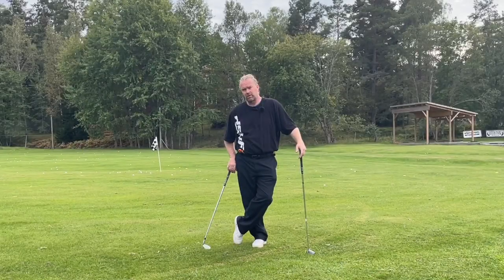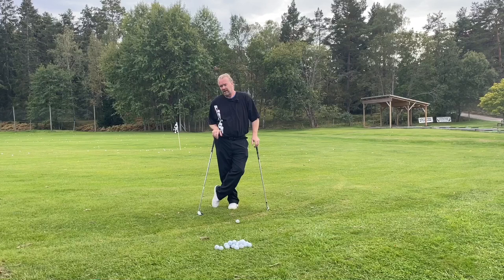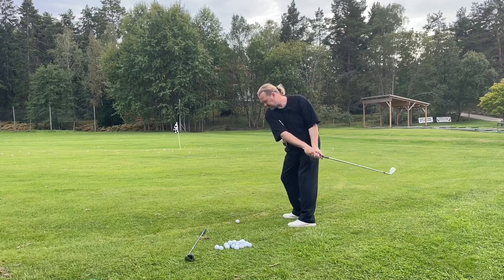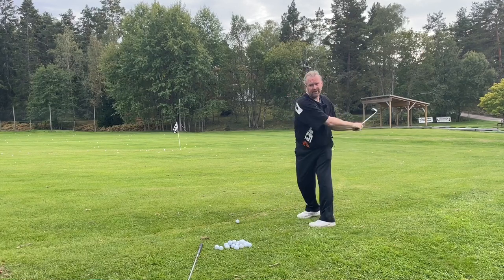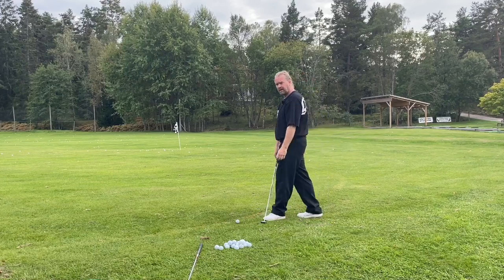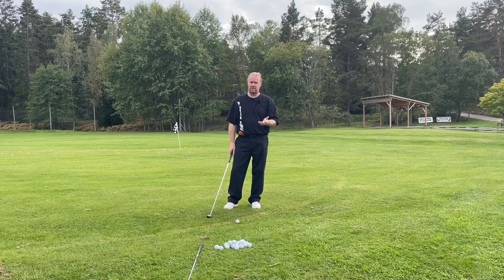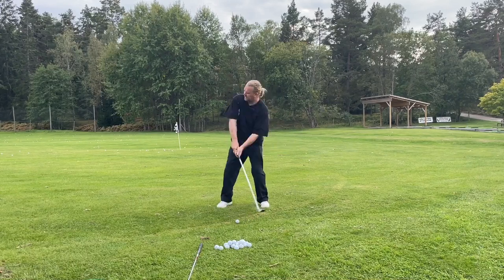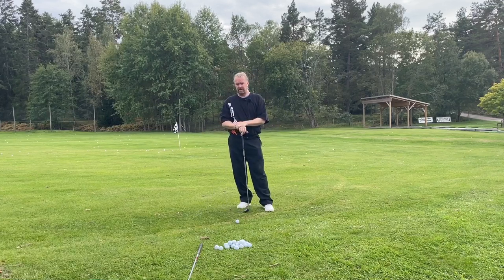Up & Down - Not around you - A easy way to hit straighter and longer...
All long hitters use the ground to create more speed. We need to find that speed in a up and down motion in our swing. A to flat swing around you will bring less power but more problems.

Let me help you get an effortless golfswing with speed and accuracy. I call it the circle of speed. A good release will help you to a better impact and longer drives and irons without slice and hook. How to swing a golf club need to be adjusted to your skill level and experience.

Long and straight is the goal for everyone but it takes time. Try to focus on one thing not everything when you practise. Impact, face control and swingpath will always be the most important part to drill. We focus too much on rotation but no good golf shot will be executed just by rotating.

I’m naturally right handed but all my tips works for both left handed and right handed golfers.

We also need to understand that many myths in golf are misleading. Everything that you find on the internet isn’t true. Ben Hogan, Sam Snead are two of legends that are often misunderstood.

We shall not keep our head still, only start with the hips, look only at the ball or keep the left or right arm straight.

If you use callaway, ping, titleist or taylor made clubs doesn’t matter you can learn to hit good golf shots. Your loft or your shaft on the club will not change but you can always get better.

Find what inspires you. Golf basics are the same for everyone. The pga tour, longdrivers or other good golfers can all help you find better golf shots. Watch what they do instead of listed to what they say. Listen mostly to your body and figure out what you need to do to produce the same results as the pros on TV.

Mike Malaska, Mike Austin, Mike Dunaway and Steve Pratt are some of my favorite golf instructors online. Find the tips that make your golf better. Decide what you want to hit. I teach a draw but many like a fade and nobody likes a hook or slice.

Bryson Dechambeu and Kyle Birkshire can inspire you to hit it longer. Tiger Woods and Phil Mickelson can give you inspiration and motivation to test new things and new golf shots. Linn Grant, Viktor Hovland and Ludvig Aberg can show you the future of golf.